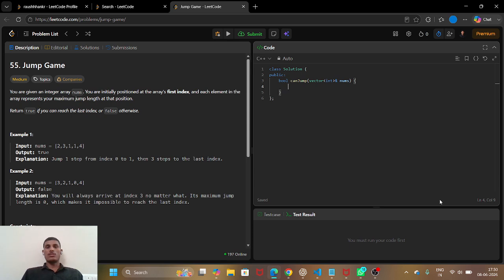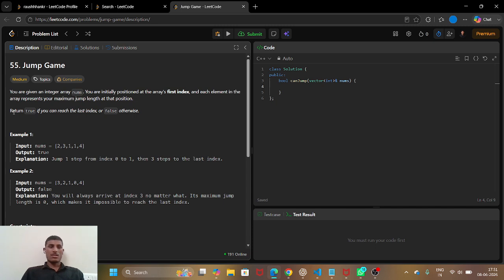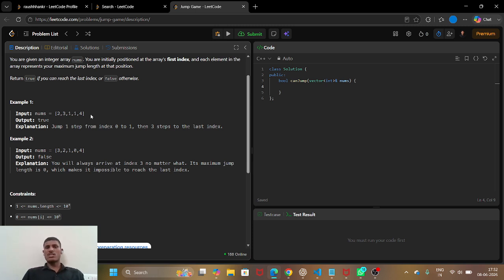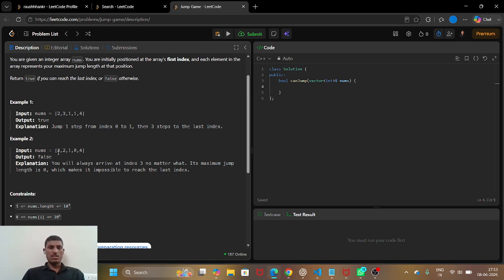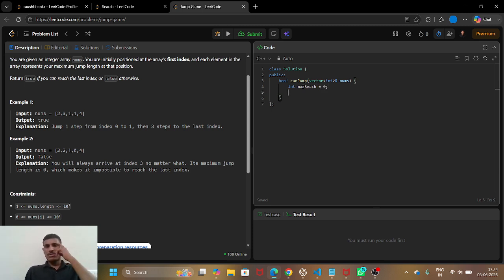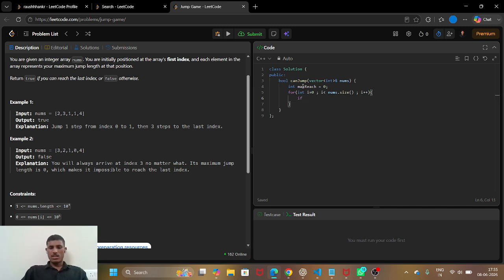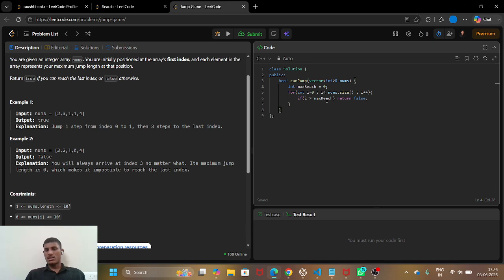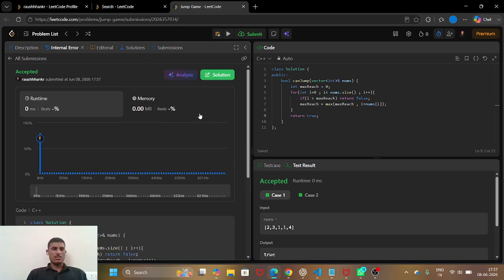LeetCode 55 Jump Game | Greedy Solution Explained | C++ | Interview Preparation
# LeetCode 55 - Jump Game | Greedy Solution Explained | C++

In this video, we solve LeetCode 55 (Jump Game) using the optimal Greedy approach.

We will cover:

✅ Problem intuition

✅ Why Greedy Works

✅ Step-by-Step Explanation

✅ C++ Solution

Problem Statement:
Given an integer array nums, you are initially positioned at the first index. Each element represents your maximum jump length from that position.

Determine whether you can reach the last index.

Example:
Input: [2,3,1,1,4]
Output: true

Topics Covered:

* Arrays
* Greedy Algorithm
* Interview Preparation
* LeetCode Solutions
* Data Structures and Algorithms
* C++